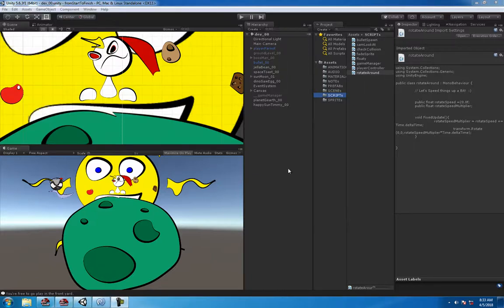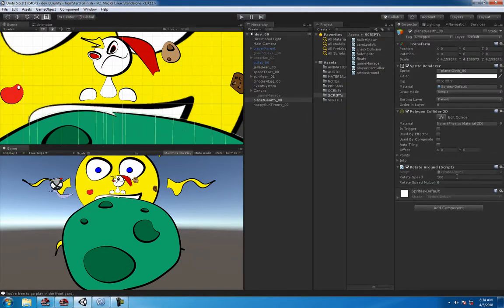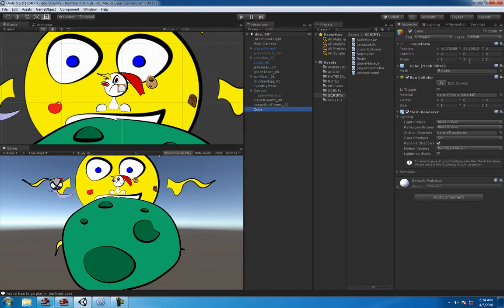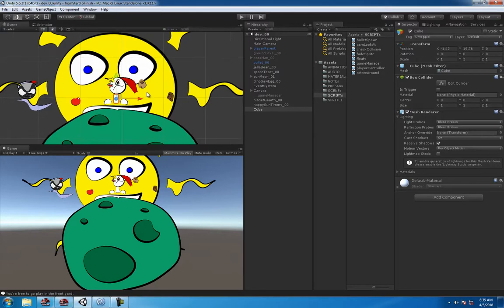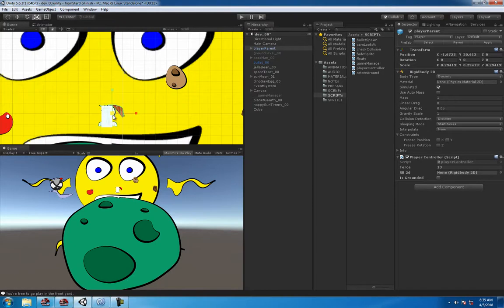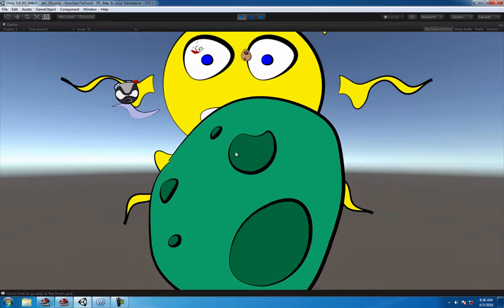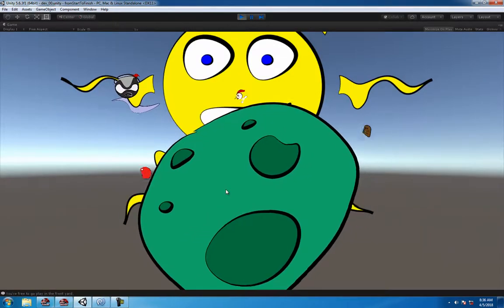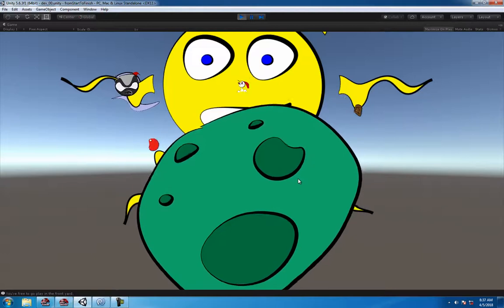#10 How to Fix Floaty Jump in Unity | Easy Beginner Tutorial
You can get a less floaty jump in Unity without changing the gravity, the physics or writing any code at all.  One huge pitfall that new Unity Game Devs encounter is the "floaty jump".

A very easy, and quick fix to the floaty jump issue is to be absolutely sure that you are importing your characters, players, models, etc in at the correct size.

If they are not scaled correctly, you need to do so.

The units in Unity are in Meters.

A quick approach to solving this problem is to make a cube or a capsule and simply change the height of the Y Axis to 2.  This means the cube is 2 meters tall or for the rest of the world /s, 6.56168 feet tall.  Which is a good place to start.

Now scale your player down to, or perhaps up to the same size, or roughly the same size as the cube.

Changing the mass to something a little more realistic as well will help too.

Let's say your Super Hero weighs 200 pounds, then let's change the mass of the player to 90.7185 kilograms.

Now, when you apply force to your Rigidbodies the gravity will behave in a more realistic manner.

Happy Coding!